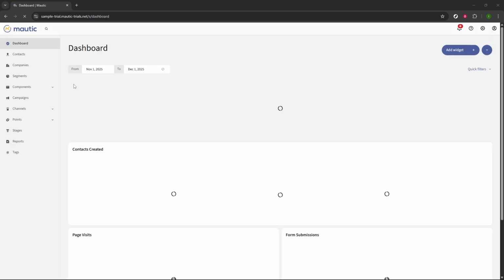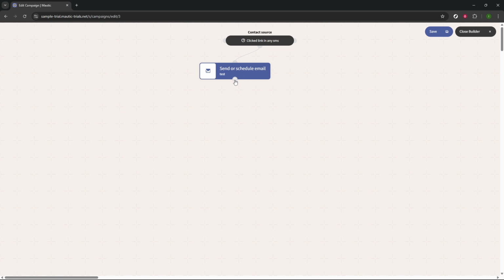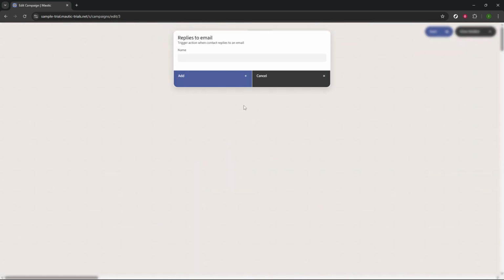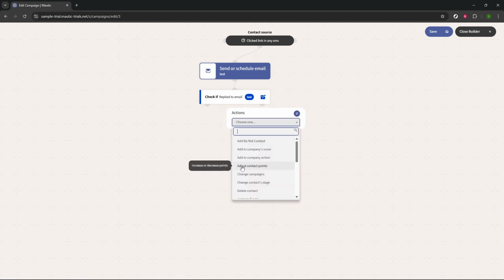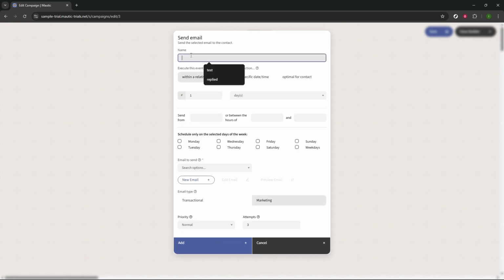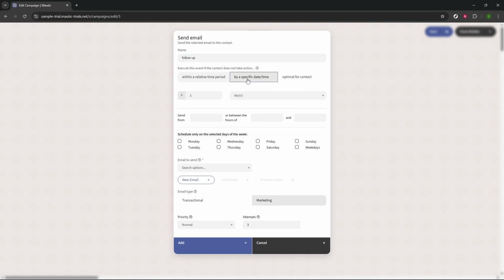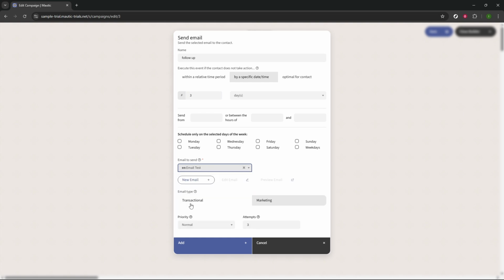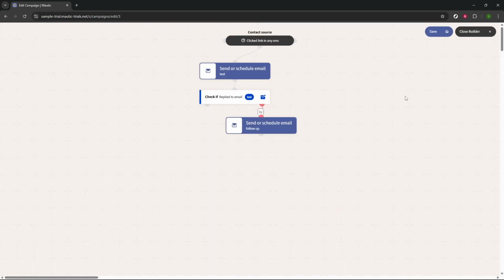How To Send Follow Up With Mautic (Full Guide)